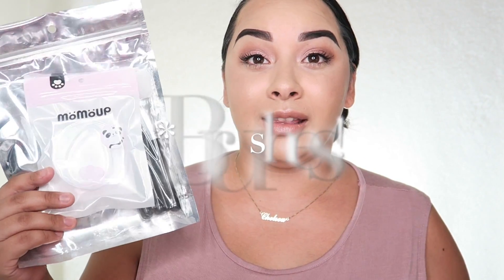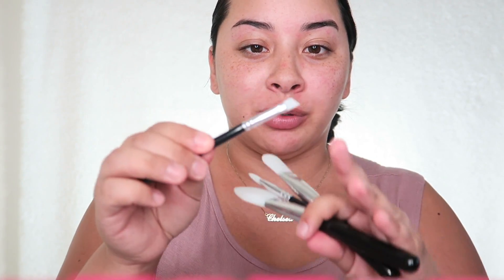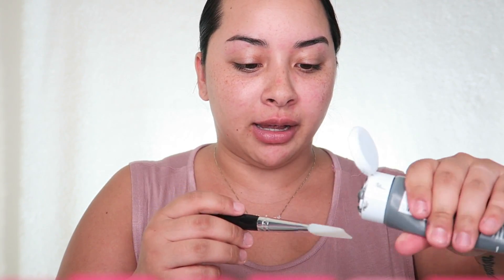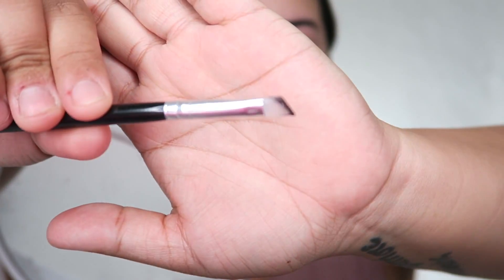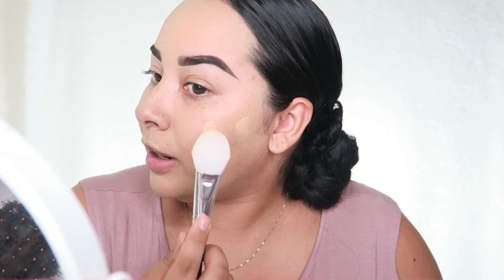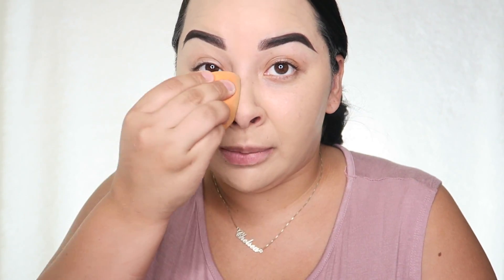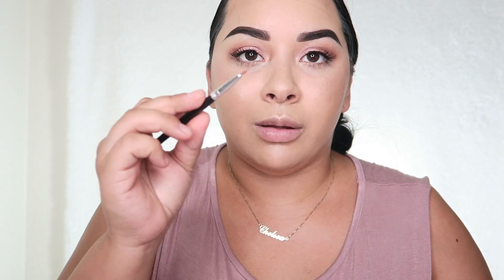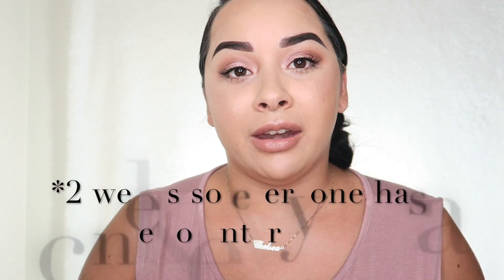Silicone Makeup Brushes?!| Review & Demonstration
3.Leave a comment on this video telling me what your favorite donut is.

2.Leave a comment on my Giveaway picture telling me what your favorite summer essential is.

Giveaway is for U.S only & you must have your parents permission if you are selected & you are under the age of 18.

I will choose 1 winner from IG & 1 winner from Youtube.Giveaway will end after 2 weeks from the time this is uploaded.Make  sure you are following all rules because i will check & if chosen & you dont do follow the rules you will be disqualified & i will pick another winner.

Morphe live glam subscription ($19.99) a month & you get $30+ of morphe brushes!

Hair Extensions that i use:
-Bellami Hair Extensions;bellissima 220g 22''
USE CODE:"vitaabellaxo" to get $5.00 off orders over $159.99

Coastal scents:
New members get $5 off your first order!